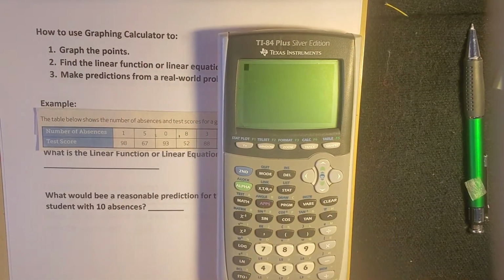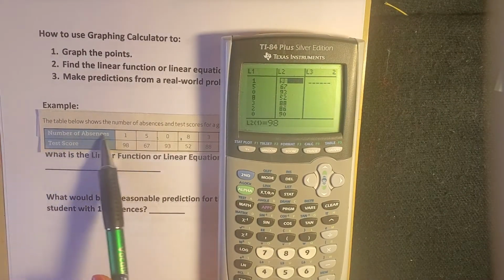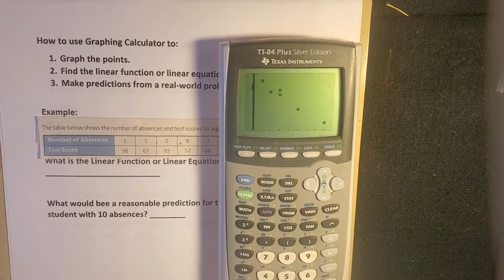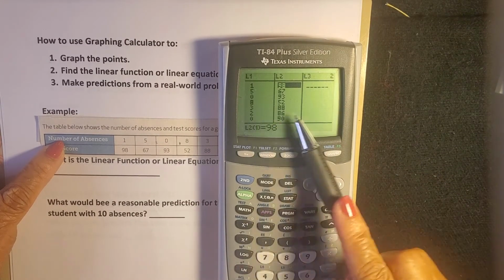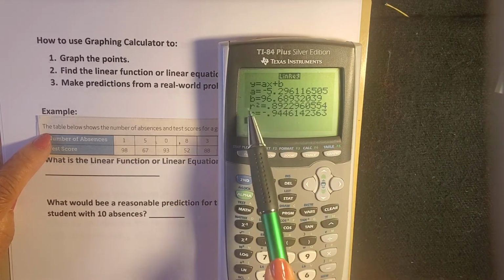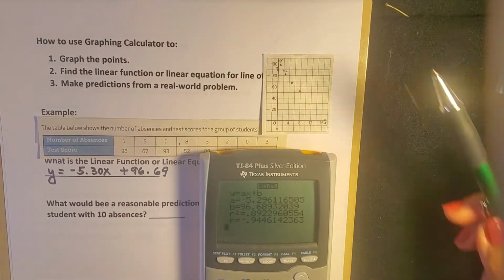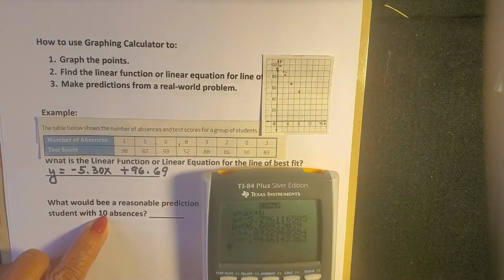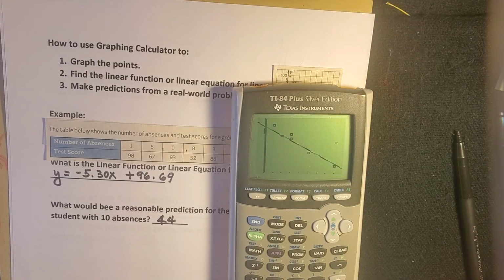Scatter Plot and equation of the line of best fit.